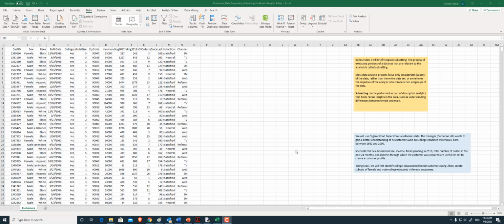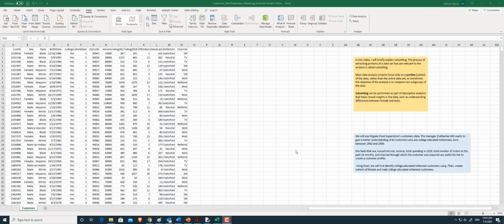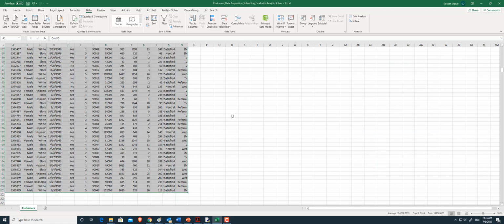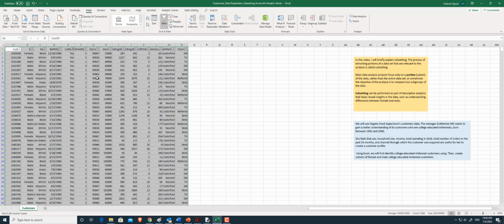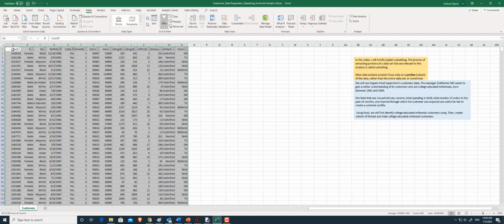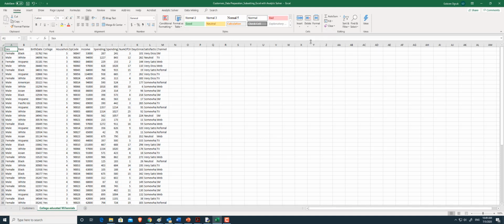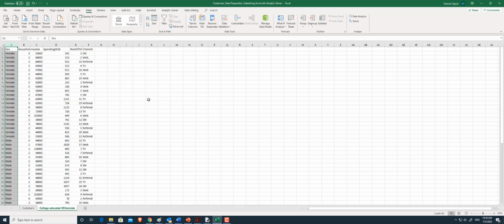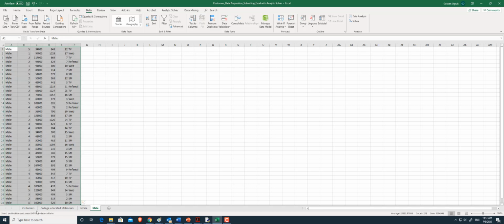Data Preparation Subsetting with Excel